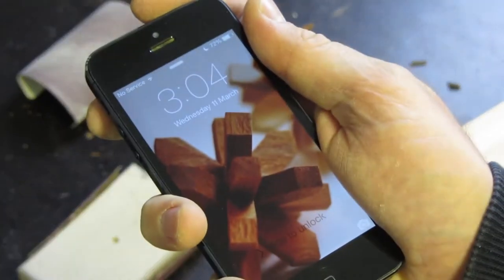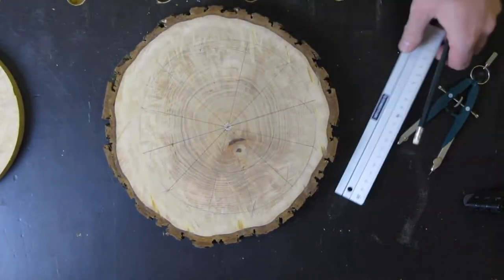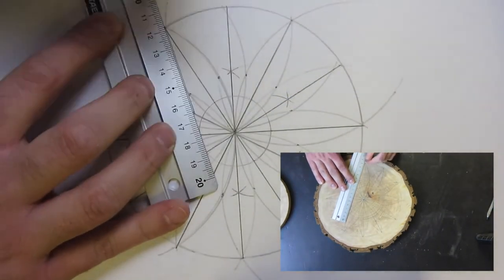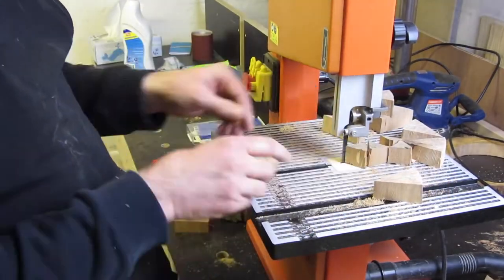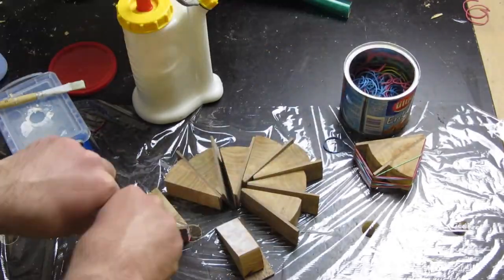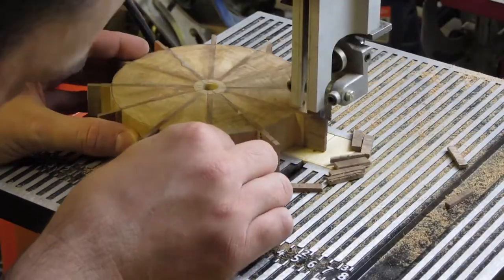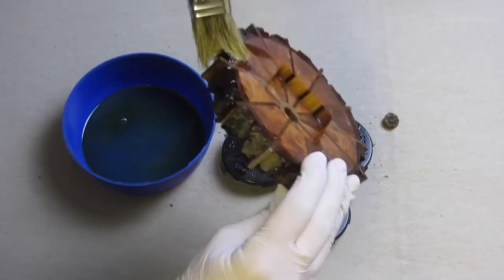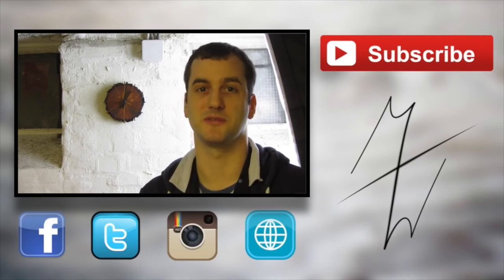How To Make A Wooden Clock - Creative Woodworking Projects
A Natural Edge Shop Clock

I always forgot the time when I am in the shop. I definitely need a shop clock. In this video I show how I made a clock from alder and walnut. Something special in this project is the backwards grain pattern.